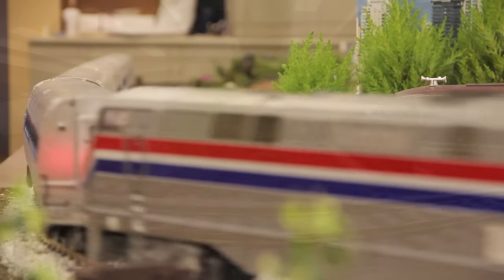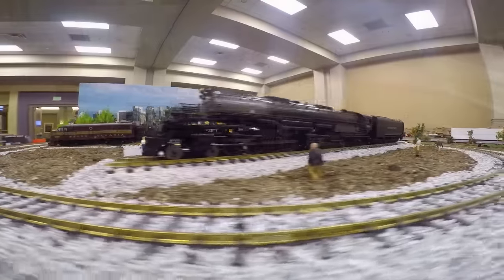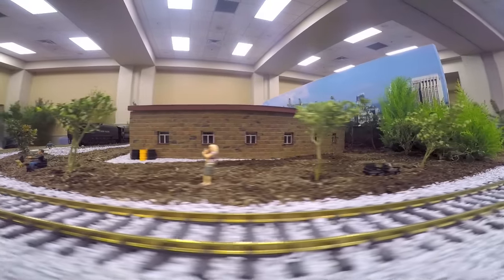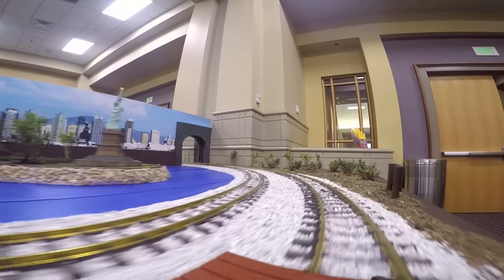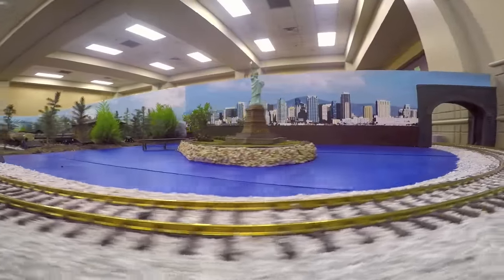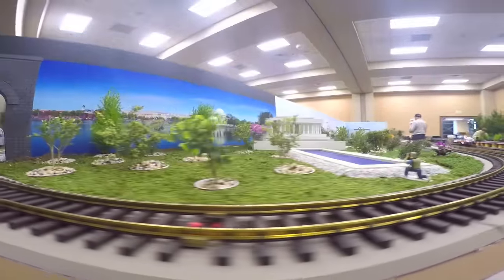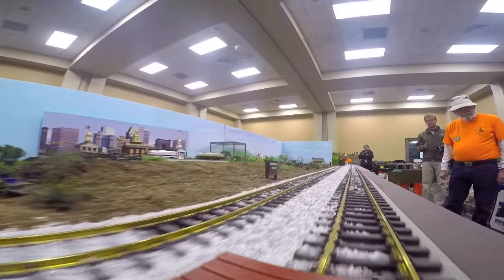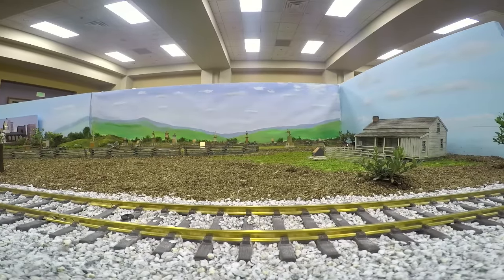Garden Railway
The Southeastern Pennsylvania Garden Railway Society creates vignettes featuring 11 national parks for the 2016 Philadelphia Flower Show.

Video by Peter Crimmins and Emma Lee